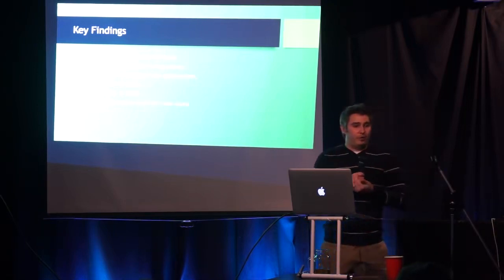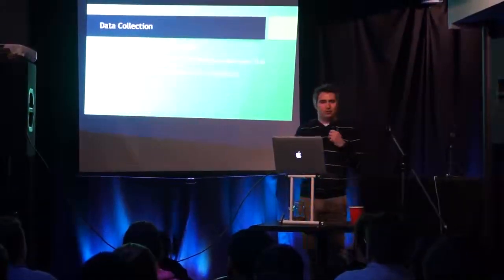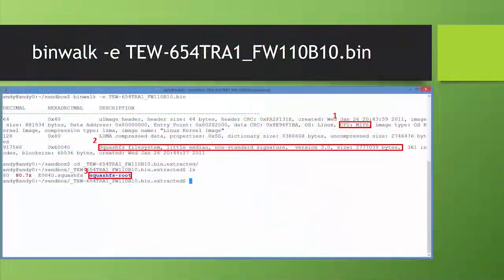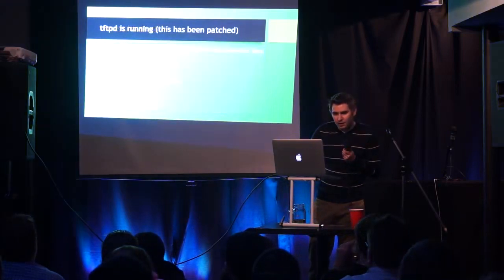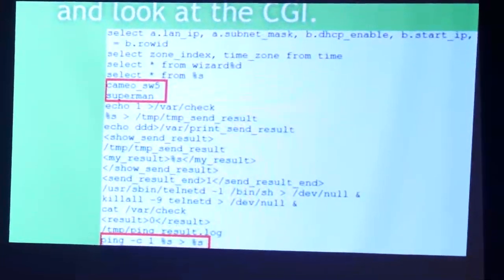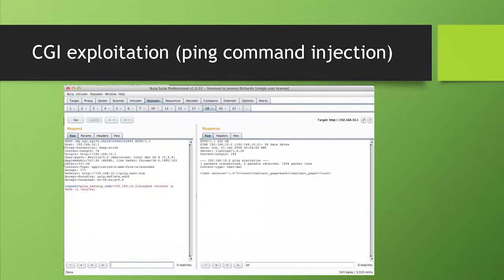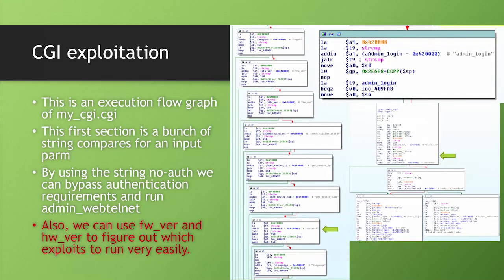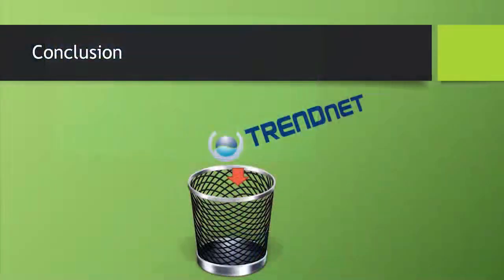BSidesTO 2014 Batch Firmware Analysis Jeremy Richards